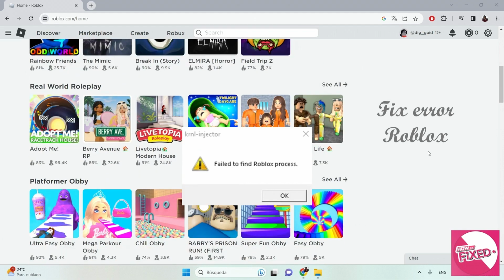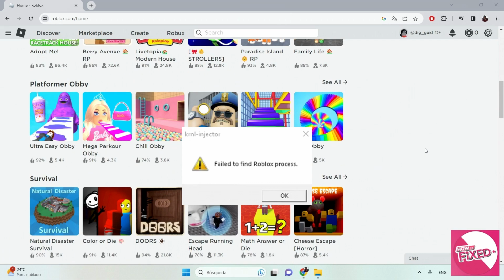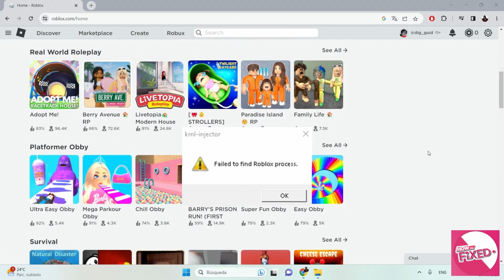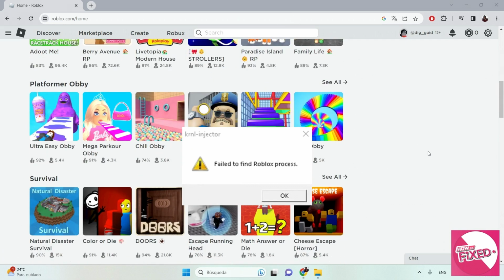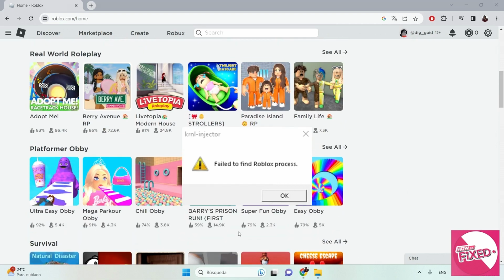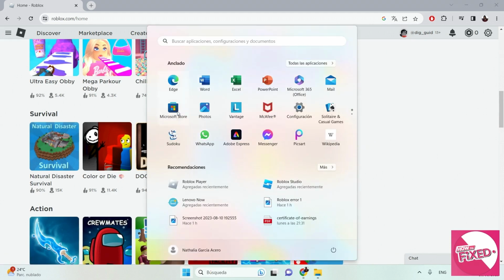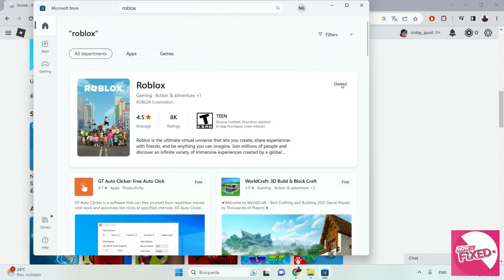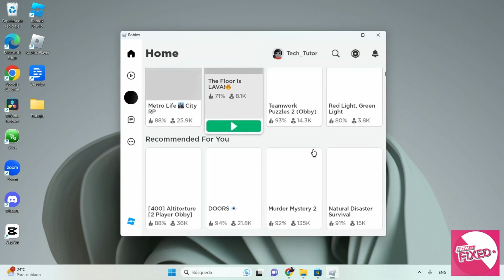How To Fix “Failed to Find Roblox Process” KRNL Injector Error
como arreglar